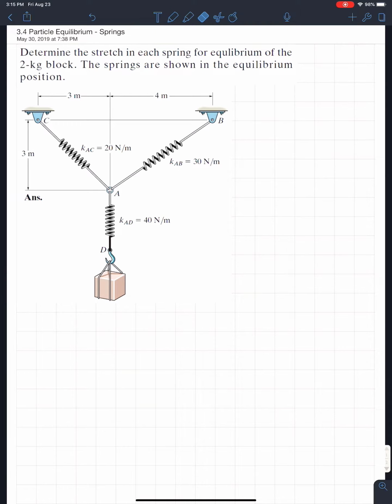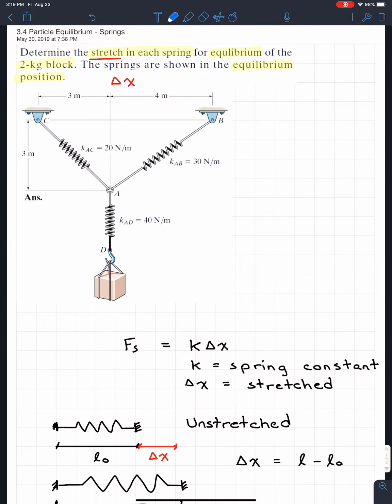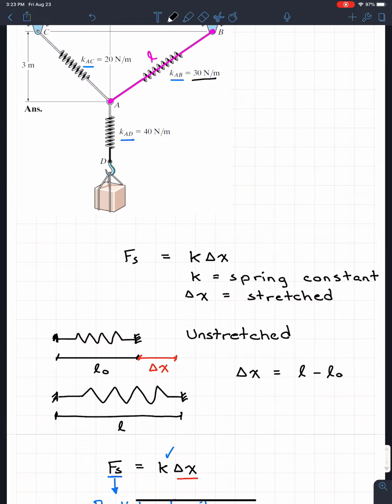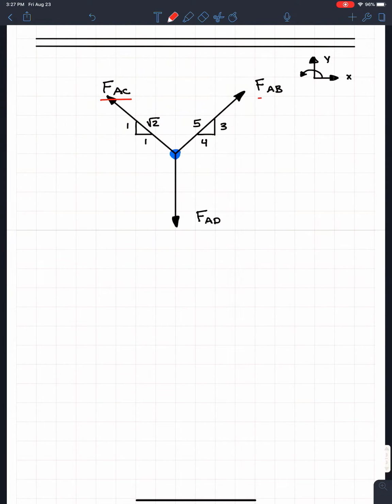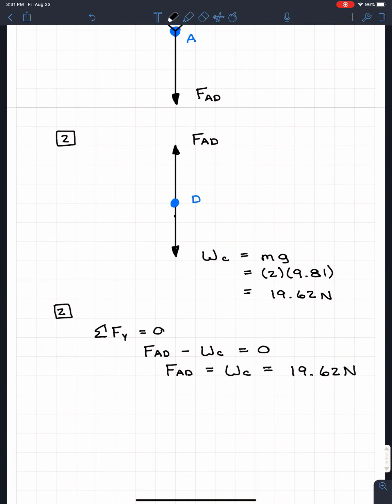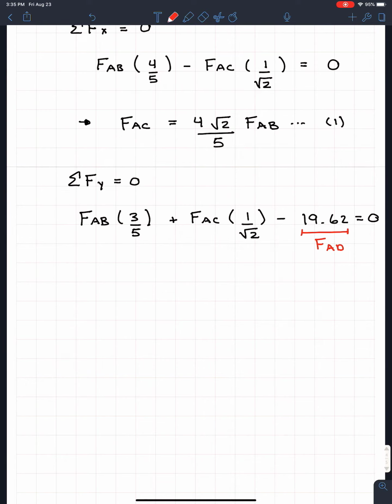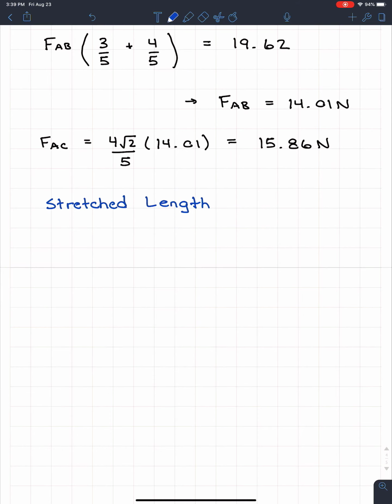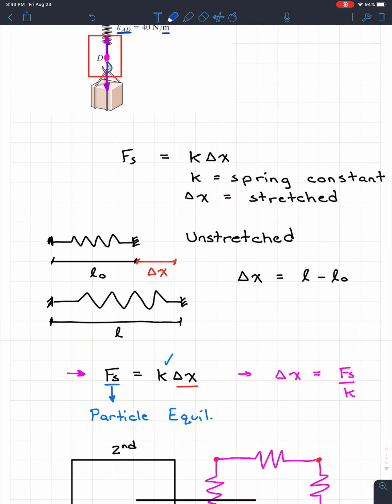Engineering Statics | Old Example | Springs in Particle Equilibrium